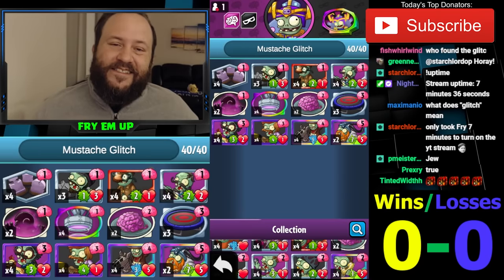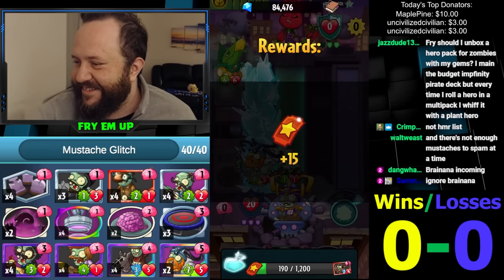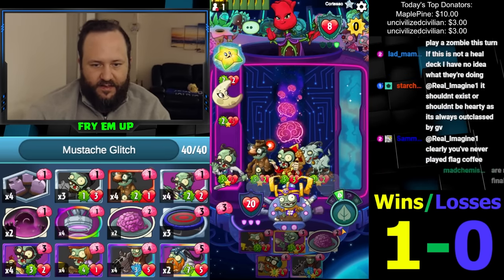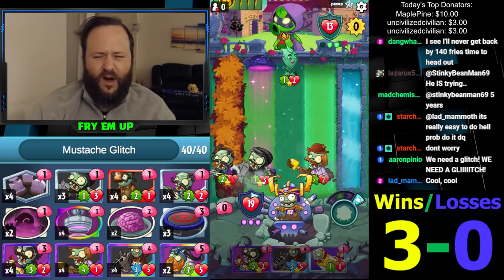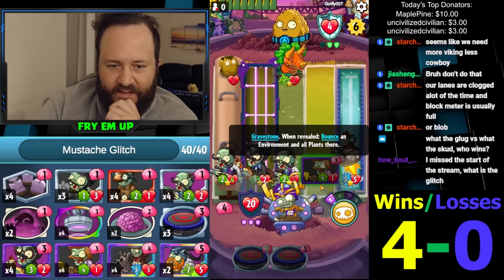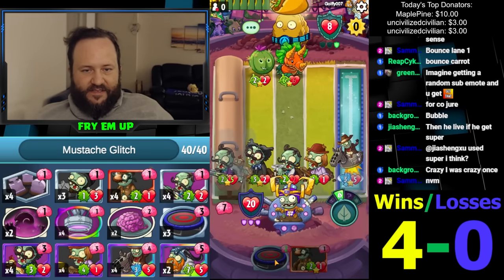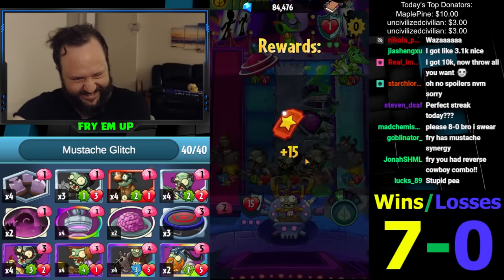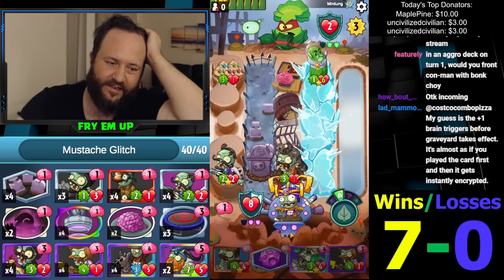The Deck Built Around a GLITCH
Huge Gigantacus Mustache Glitch Deck

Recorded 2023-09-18